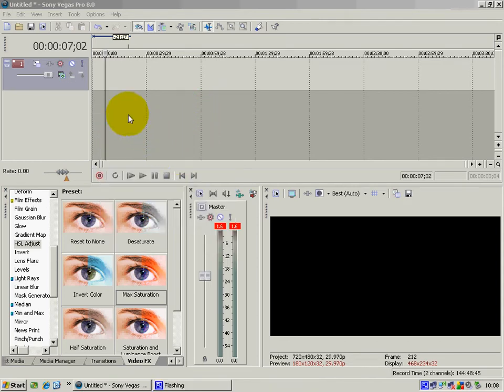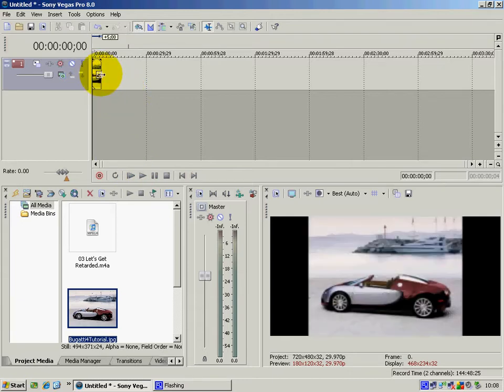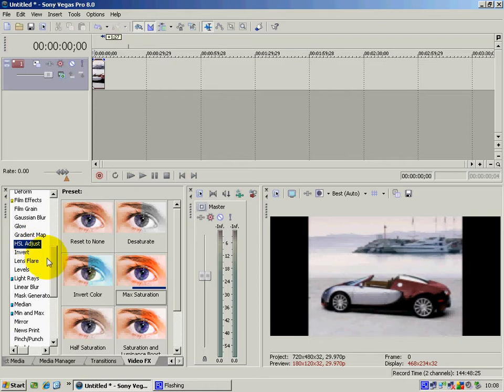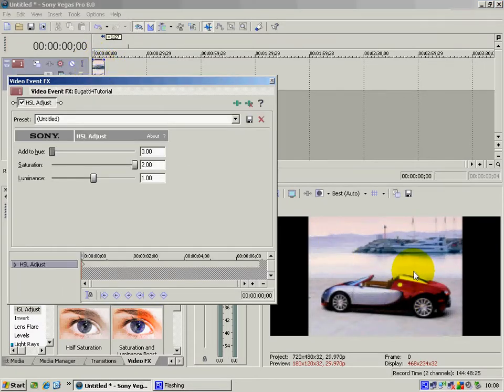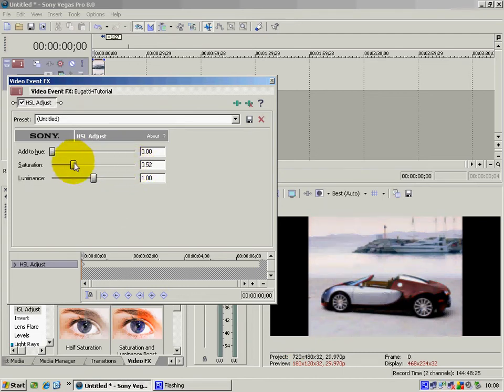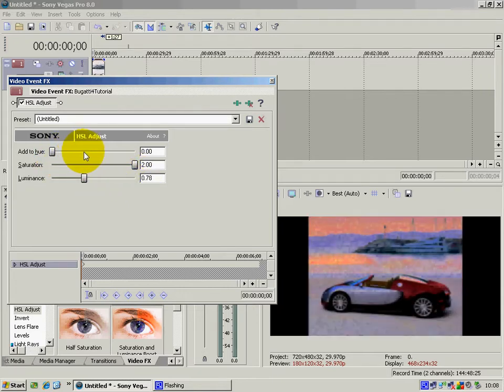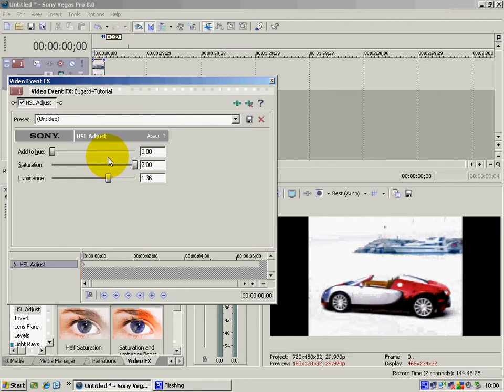Sony Vegas 8/9 Tutorial - How to make Videos look Crisper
go VideoFX then hit HSL Adjust and then just mess around untill you get what you want.